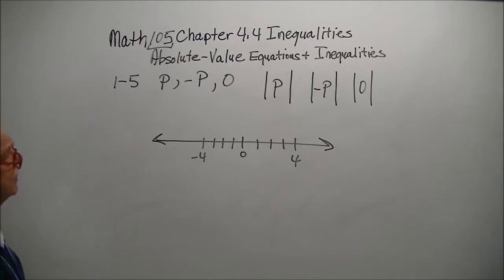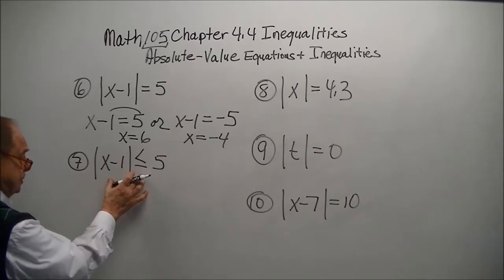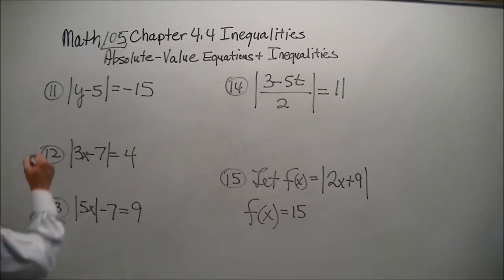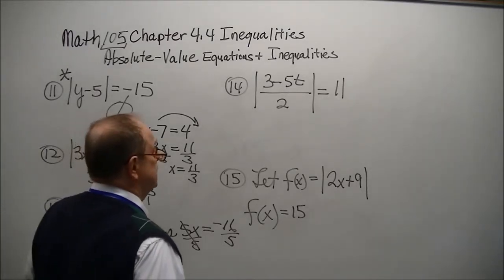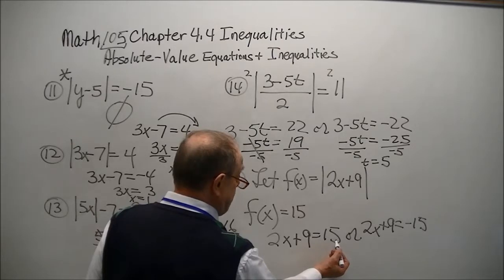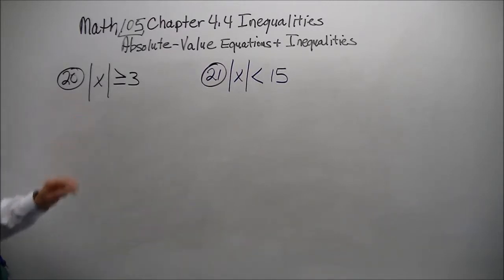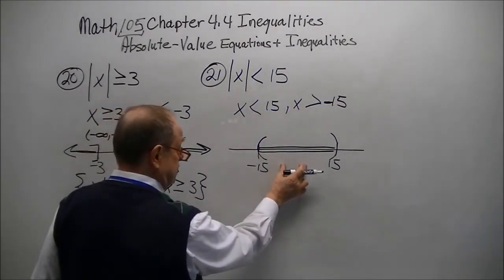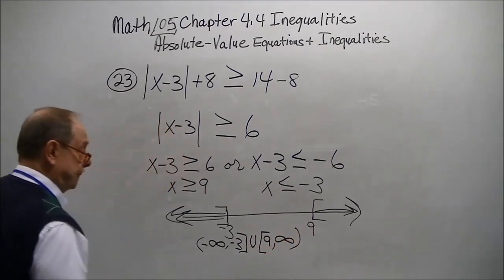Math 105 Chap 4.4 Inequalities and Absolute Values